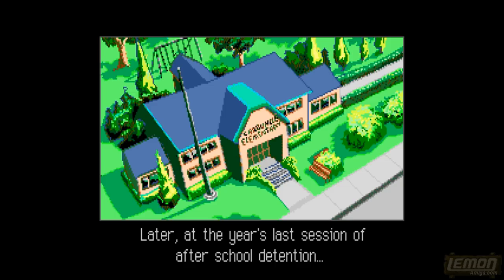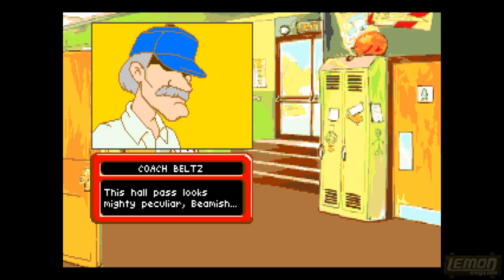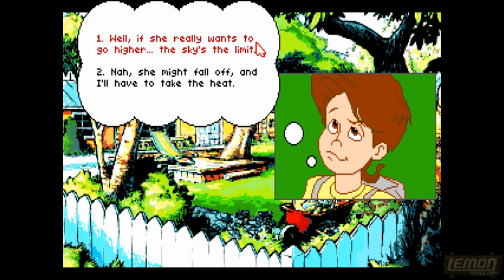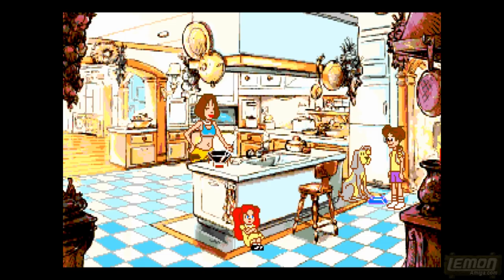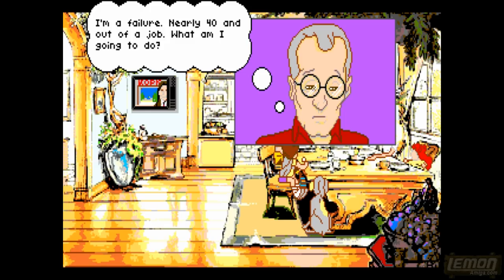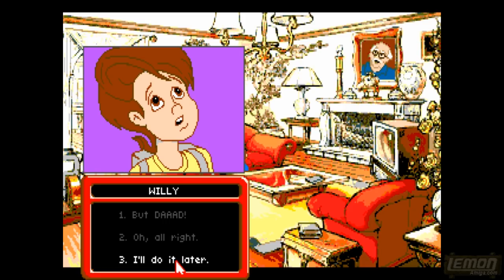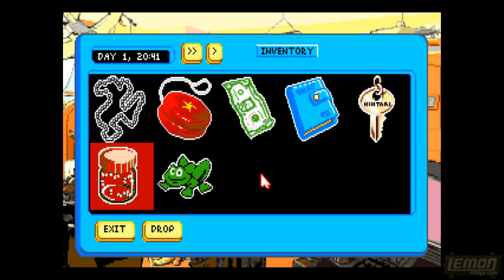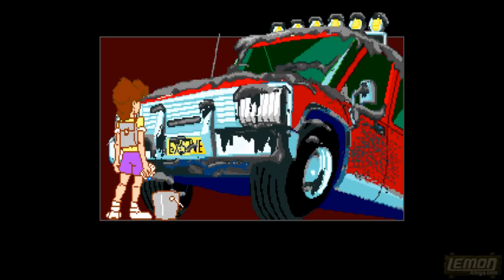The Adventures of Willy Beamish (Amiga, NTSC) - A Playguide and Review - by LemonAmiga.com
🕹️ The Adventures of Willy Beamish is a time warp back to the 1980s, as we follow the exploits of an American kid, as he tries to win the Nintari video games competition, with a little help from a jumping frog named Horny.  Lets survive school and explore this hand-drawn adventure.

Production Notes:
Captured: 26th January 2018
Edited: ‎26 ‎June ‎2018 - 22nd January 2019
Narrated: 11th September 2018

The theme for this series was to have been Adventure games, and I recorded 6 or 7 long adventures which I never had a chance to play or understand back in the day. This one looked like it was going to be the most fun, and it was interesting for those hand-drawn graphics.  To prepare for this experience, I read the walkthru on the WHDload version, but unlike Blade Warrior (which was extremely vague) the walkthru on this game read like a story, and gave away a lot of the hidden depths behind the story. At one point I was going to narrate this story instead of my usual ad-lib blabber, but in the end I thought it would spoil the surprises if I gave away too much. At the start of the game I say "All you have to do is do Nothing!, and eventually you'll be let out of school" - and this is a typical lesson learned from the walkthru.

So to play this game, I decided to read a whole chapter of the walkthru, and memorise it, and then go back to the game and see if I could play it using those tips. Then, when I reached a dead end, I then went back to the walkthru and read another section and memorised it, etc. This was made more difficult because the story is very content rich, and most of this backstory is not in this review.

I really loved the atmosphere while playing it, and this is one of those games which plays better than it looks.  This was one of the most fun games I've covered, I was really hoping the edit would be just as fun.  But the week I recorded the narration was the same week I left my old 10 year position, and I was quite worried about things at this point, and wasnt eating or sleeping. The voice is a bit too formal in places, due to how I was feeling, and I almost went back to redo some part of it again, but instead I inserted a few captions to cover over some cracks.  Much later on, when this show as almost complete, some email comments almost had me go back and redo some of the voice. But dealing with comments made me feel angry, and this wasnt a good frame of mind to redo the voice and make it happy and smiling, so I just left it alone.

With no music in the game (for most of it) the edit seemed rather boring - and almost silent. Most of the atmosphere was lost in translation, and the game seemed slow and dull, and not like it was to play. So I put in a load of backing tracks from my 1980s modules collection,  which seemed to pep up the footage quite a lot, and by the middle of the review it becomes fun again thanks to the music.  You may notice some of the tracks have "kid" or "boy" in the title, or relate to the game, e.g Cruel Summer, and the line "Where Do We Go Now?" from GNR.  So what started out as my most happy and fun review of the series, designed as the series launch title, ended up being scolded in hot water for a while, before making its way back. Sounds like my own teenage years.

Danscore:
The Adventures of Willy Beamish doesnt start gently, in fact if you dont know about the hall pass, you could be sat at your desk for a while before quitting the game in frustration. Unlike many point and click adventures, this one doesnt rely on pixel hunting to find every last treasure, and instead players can hit the TAB key to find what they need. The plot is fairly linear, and there isnt much time to wander around and do your own stuff, as for the most part it feels like an on-rails adventure. The game world feels vast, but there isnt much to interact with outside of reading the descriptions of the items in a room. Rather than solve puzzles to make progress, like a Monkey Island game, this one is more story driven, where you must read and talk yourself through the screens. The graphics look good in NTSC, but the lack of music is sadly missing, especially when the music was so basic, they could have used a music generator like the LucasFilm games.  In the end, although it has great graphics like KGB, it suffers in similar way by feeling a bit too strange with the puzzles sometimes. On NTSC hardware I would rate this 7 out of 10 as a very good game, and interesting to play if you enjoy reading narrative driven stories.

There you go, I got through the whole review without even mentioning Soylent Green (oops).